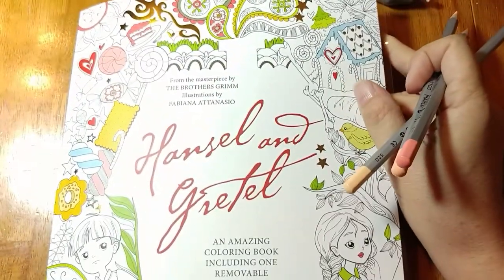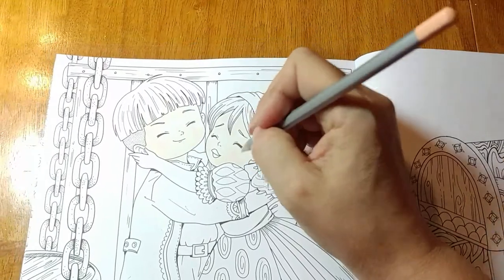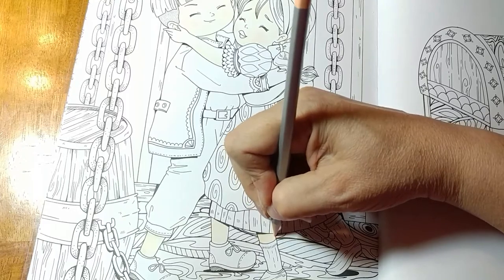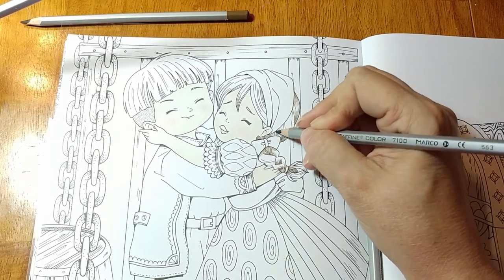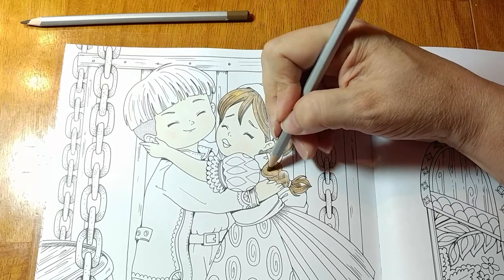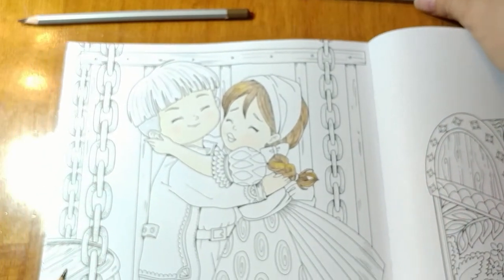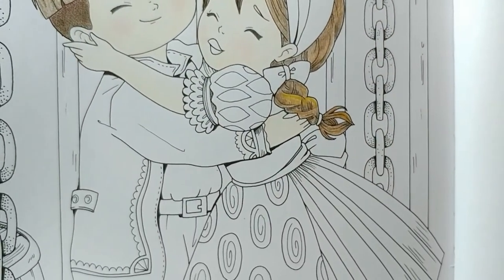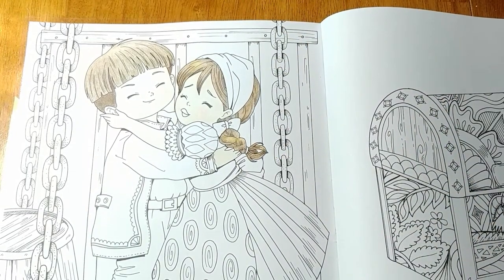Hansel and Gretel color along pt.1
Skin, cheeks, and hair.  Let's get this one going... learning to erase to do the blushed cheeks!  Used Marco Raffine pencils.